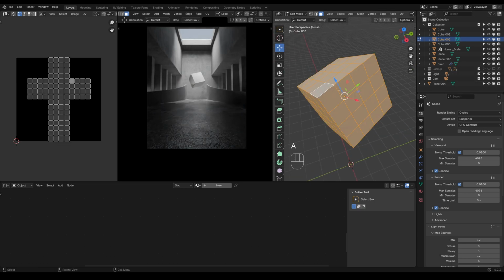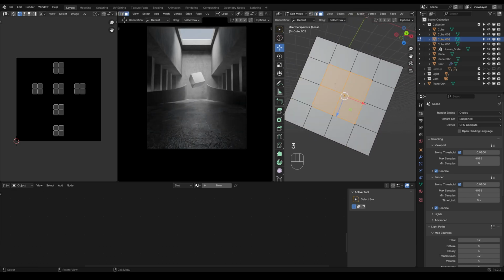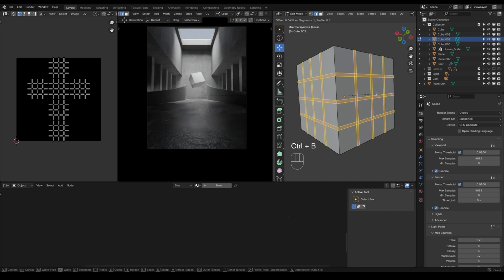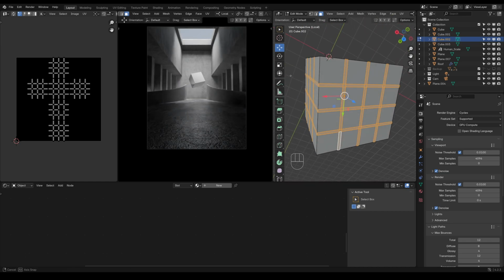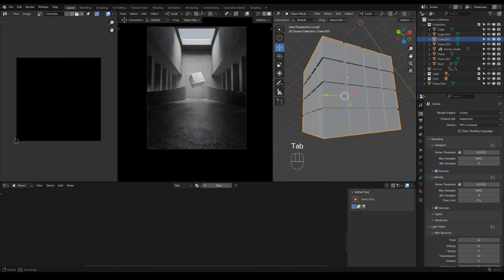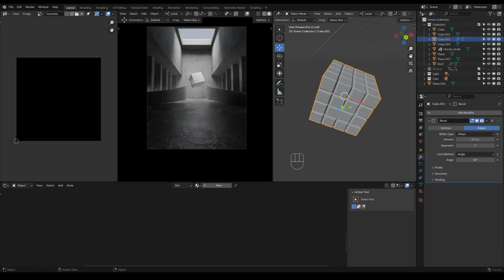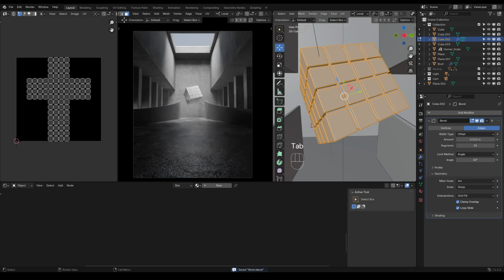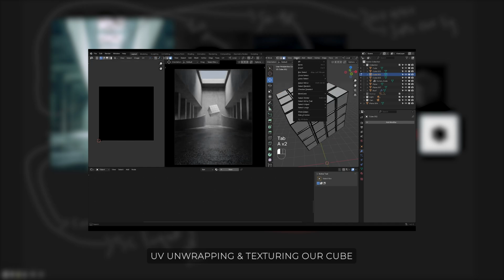2 4 1 How to Build a Rubik's Cube Inspired Object in Blender (Beginner-Friendly)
🎬 Learn How to Create a Rubik's Cube Inspired Object in Blender!
In this step-by-step tutorial, you’ll discover how to Model and Texture a Rubik's Cube in Blender for professional, high-quality 3D renders. Whether you're a beginner or an intermediate artist, this guide will teach you how to create a Rubik's Cube inspired object, avoid common mistakes, and achieve stunning results like a pro.

✨ What You’ll Learn:

How to model a Rubik's Cube inspired object in Blender

Tips for adding realistic textures and materials

How to avoid common modeling mistakes

Advanced techniques to enhance your 3D renders

🎯 Perfect for: 3D artists looking to level up their modeling skills, Blender users struggling with complex objects, or anyone wanting to create stunning 3D renders!